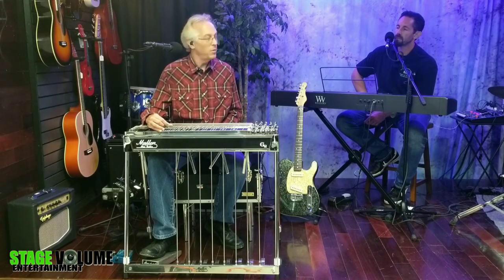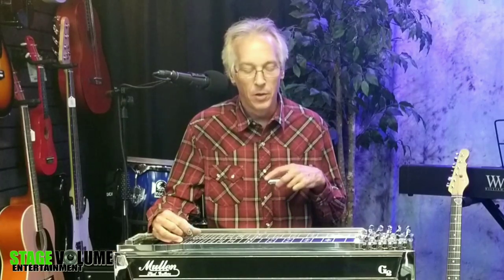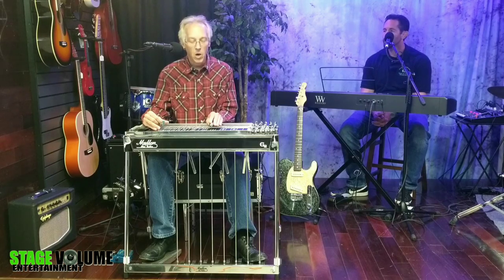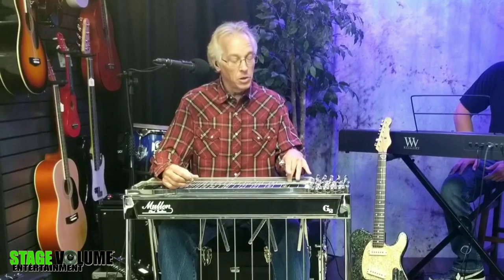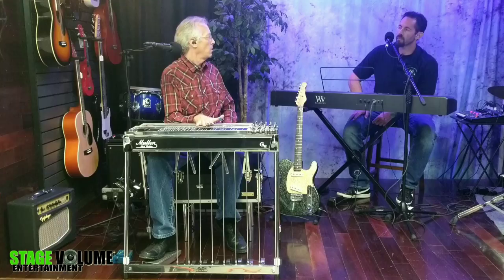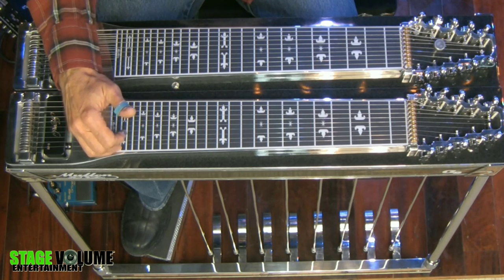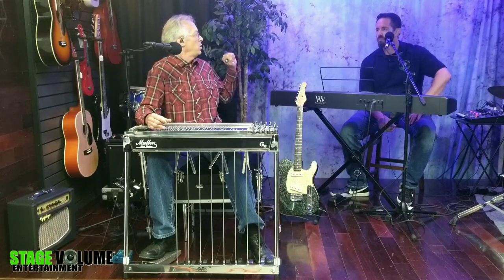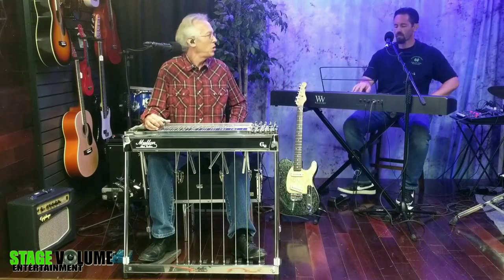Open String Magic on the Pedal Steel Guitar Part 1 of 3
James Shelton demonstrates and teaches ways to utilize open strings when playing major and minor chords on the pedal steel guitar. He discusses 12 keys and the idea of tempered tuning.